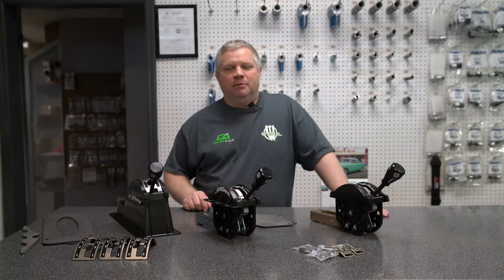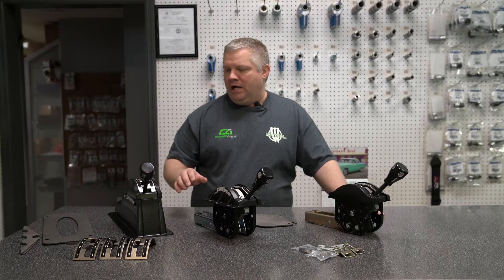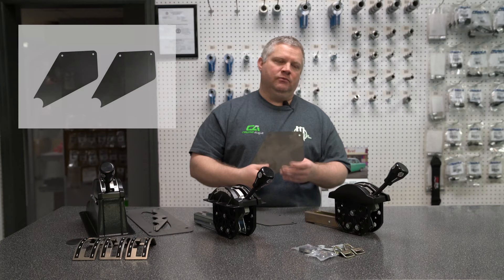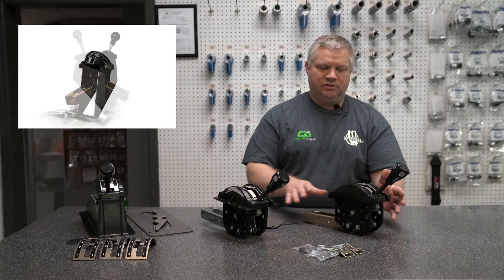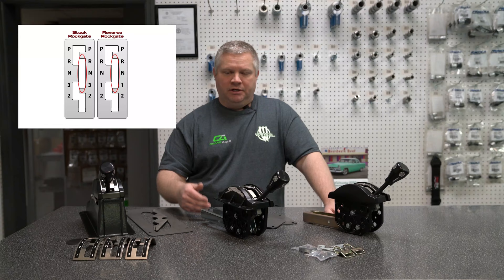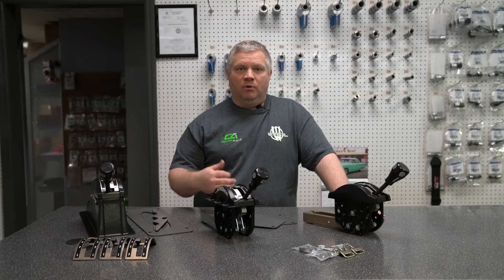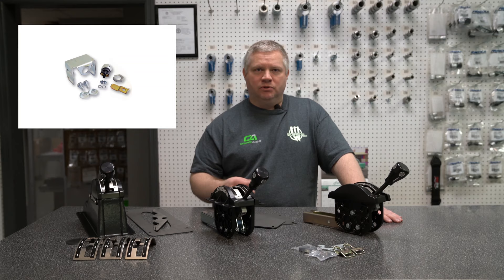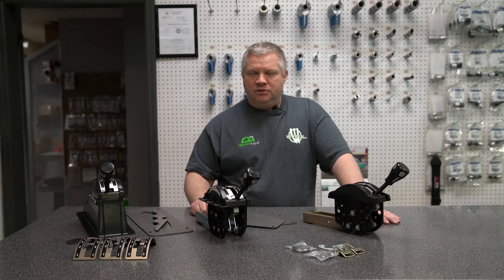Art Carr/Winters Shifter Overview, Mounts & Gate Plates - Wide Open Design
An overview of the Winters Shifter, specifically the mounts we have for them and the gate plate differences. Check this one out to learn more about the best Off Road Shifter we have come across.

The Winters Shifter is commonly used in the Rock Bouncer and Rock Crawling community because of the ease of use that comes with a Winters Shifter. It does not jam and has no spring loaded levers. The Shifter is just an all around great addition to your Off Road Vehicle. You'll never go back to whatever it is you are using now if you try an Art Carr/Winters Sidewinder Shifter.